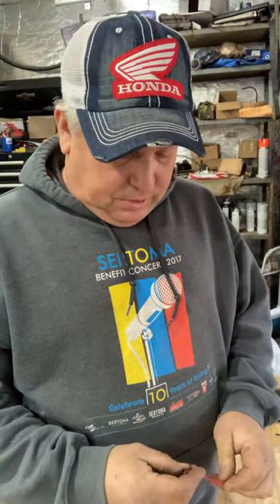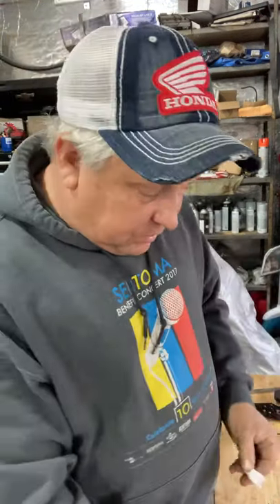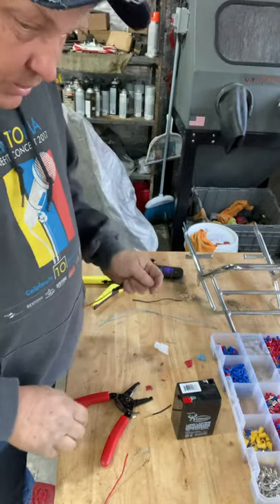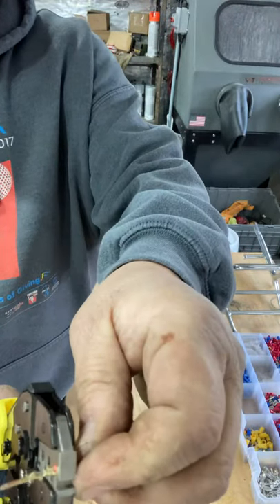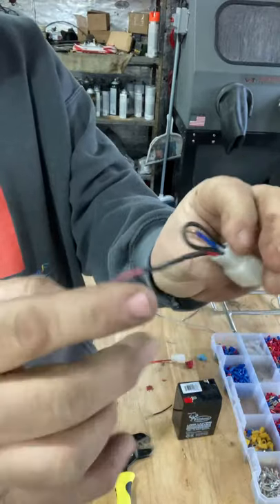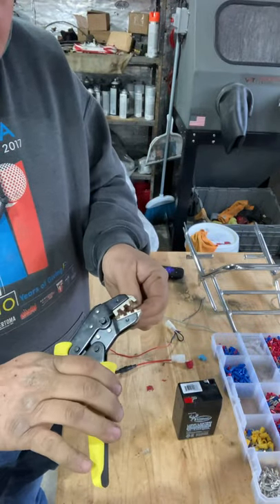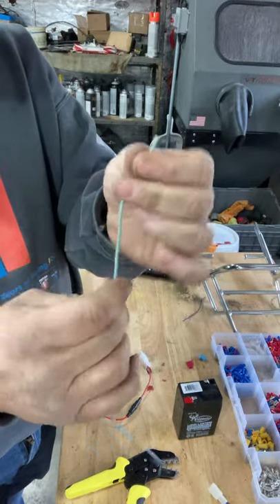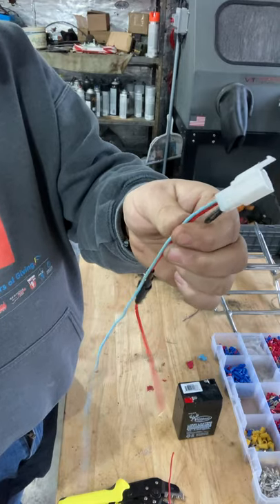1970 ct70 ko battery pigtail tutorial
How to build an inexpensive battery pigtail